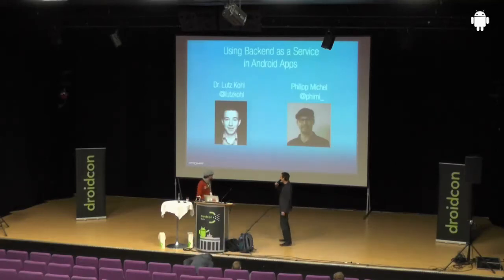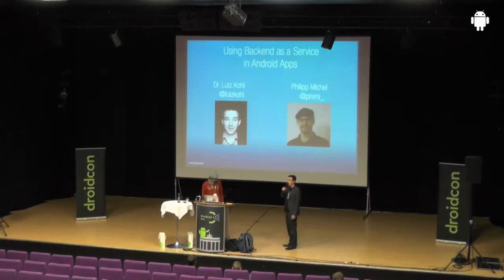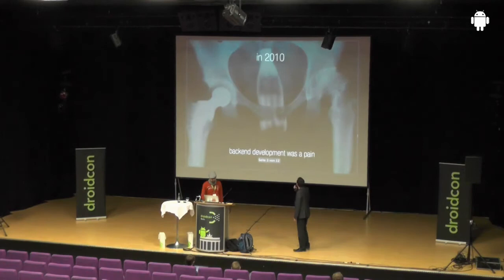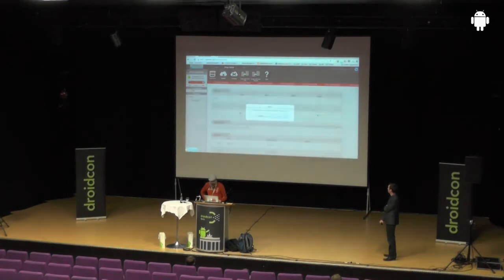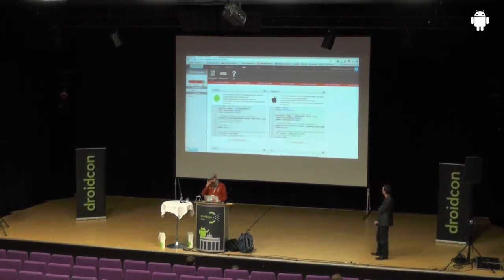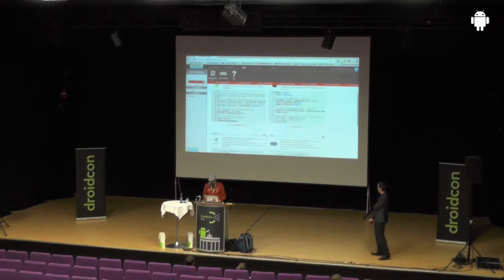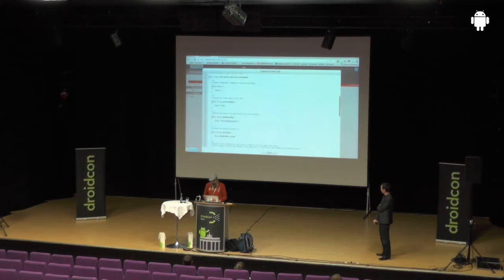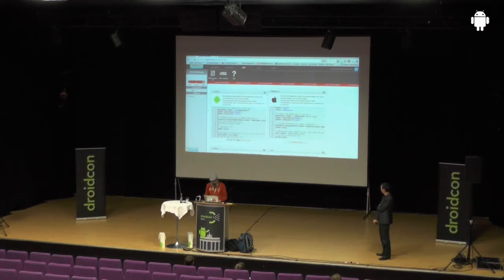droidcon 2013: Using Backend as a Service in Android Apps; Lutz Kohl,Philipp Michel, apiomat.com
Using Backend as a Service in Android Apps; Lutz Kohl,Philipp Michel, apiomat.com

Android apps do often need to store/get data from a server. Developers have many challenges when creating the server infrastructure. They have to create databases, business logic, interfaces, the connection from the frontend and so on. Furthermore they have to ensure security, scalibility, reliability and more. Since 2011 some companies try to simplify the creation of backends by providing a complete software stack and the hosting in the cloud. Backends can simply be configured on a website and sdk's for different platforms can be downloaded for accessing these backend. The time for reating backends can be reduced to minutes. The prices are not much higher than renting a some servers. The presentation will give an example of how to use Backend as a Service in an Android-App. Furthermore some BaaS-Companies will be compared.